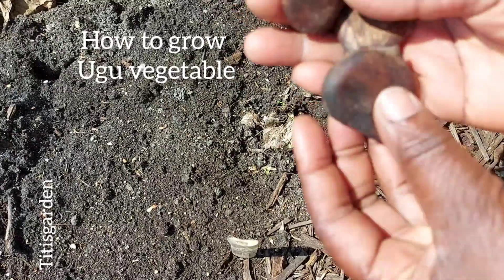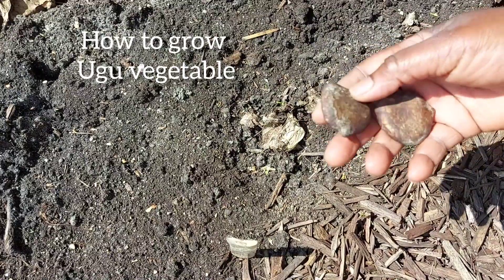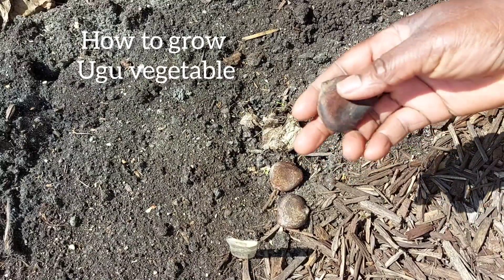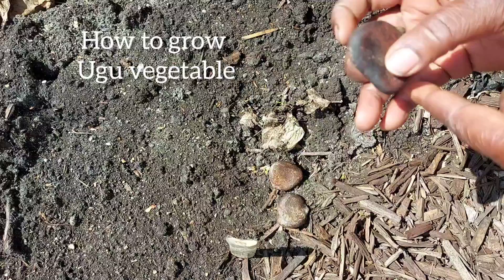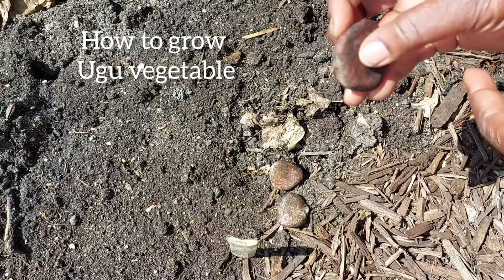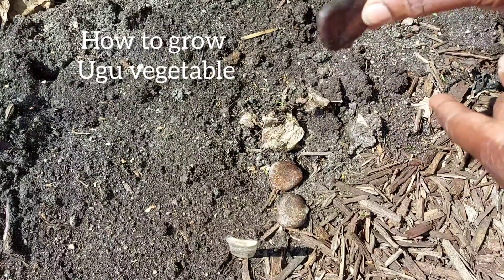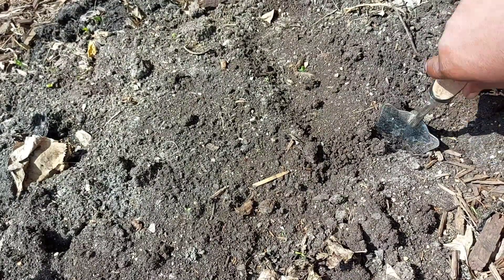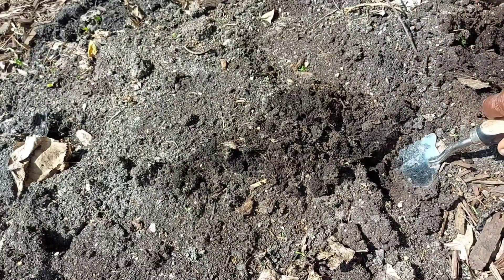How to grow Ugu Vegetable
Ugu is a special vegetable in Nigeria, it grows in almost any condition as long as you give it a lot of watering. It is planted with the pointed part facing down and the flat part facing up.